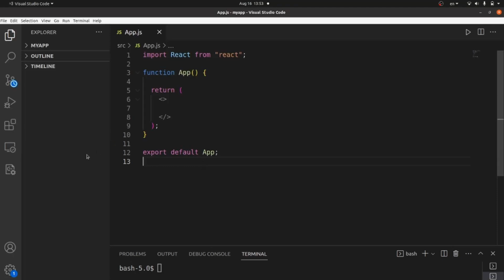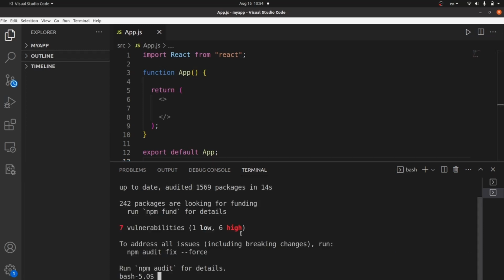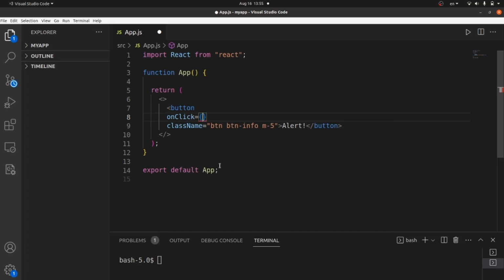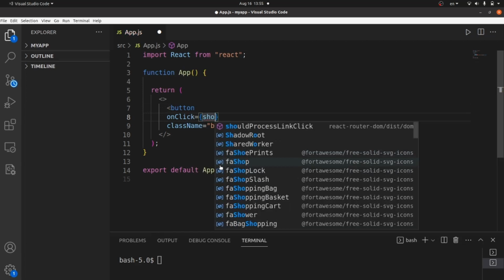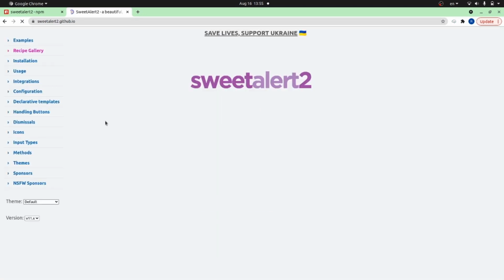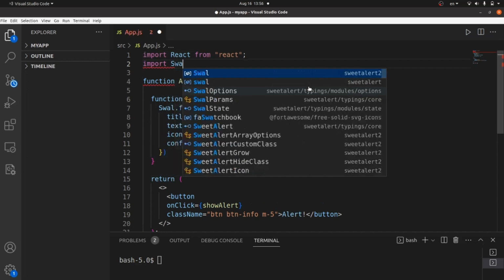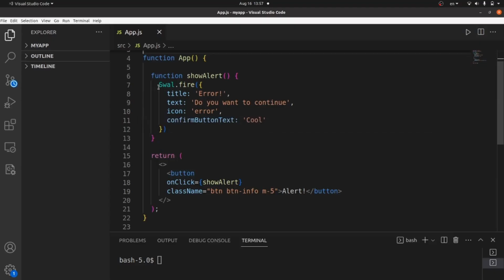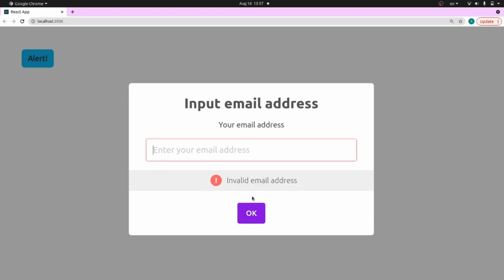How To Use Sweet Alert In React JS Tutorial (Easy Method)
In this sweet alert tutorial. I'm going to show you How To Use Sweet Alert In React JS.

Welcome to our comprehensive React JS Sweet Alert tutorial! In this guide, we'll take you through the process of using Sweet Alert in React JS, enabling you to enhance user interactions and provide visually appealing and user-friendly alerts and notifications within your web applications.

Join us as we delve into the art of using Sweet Alert in React JS. Whether you're a developer or a designer, our step-by-step approach will provide you with practical insights and techniques to seamlessly integrate Sweet Alert and enhance the overall user experience.

Navigate the process with confidence as we present a React JS Sweet Alert tutorial, covering essential concepts and best practices. We'll guide you through the necessary steps to integrate Sweet Alert's elegant and customizable alerts into your React components.

Discover the power of interactive feedback as we demonstrate integrating Sweet Alert in React JS. With our guidance, you'll be equipped to create alerts that captivate user attention and provide clear and actionable messages.

Unlock the potential of informative notifications as we guide you through how to add Sweet Alert to a React JS application. Learn how to craft alerts that communicate important information while maintaining a user-centric design.

Explore the realm of React JS Sweet Alert implementation, where we'll showcase techniques to create a seamless integration of Sweet Alert into your React applications, enhancing both aesthetics and functionality.

Embark on a journey of user interaction and feedback as we show you how to incorporate Sweet Alert in React JS components. With our tutorial, you'll be well-equipped to create dynamic and visually appealing alerts that align with your application's design.

Ready to elevate your user experience? Learn the art of getting started with Sweet Alert in React JS, and gain the skills to effortlessly incorporate interactive and visually engaging alerts that leave a lasting impression.

Join us in mastering the use of Sweet Alert within React JS as we guide you through the process of Sweet Alert usage in React JS. With our comprehensive tutorial, you'll be ready to create meaningful interactions that enhance user engagement.

Whether you're a newcomer or a seasoned developer, our React JS Sweet Alert tutorial offers valuable insights into leveraging Sweet Alert to provide a delightful user experience. Are you excited to embark on this creative journey? Let's explore the world of Sweet Alert in React JS together!